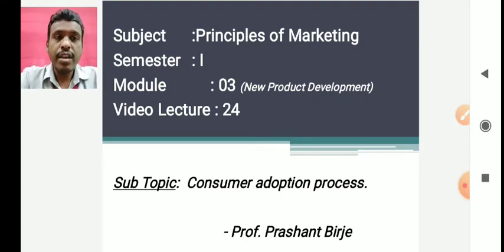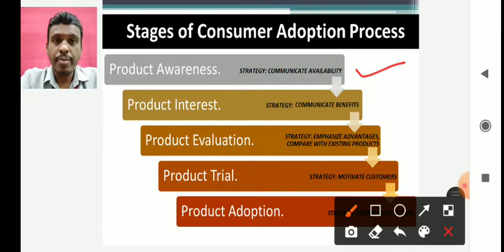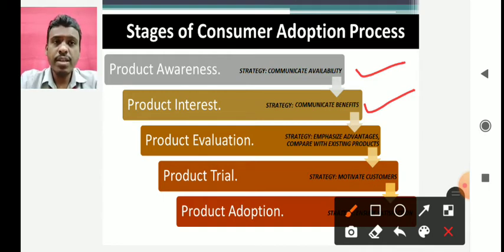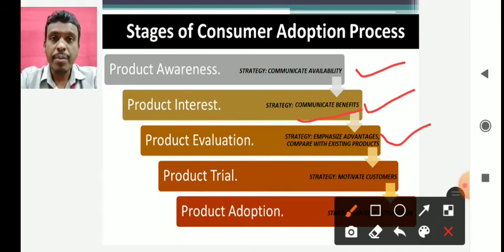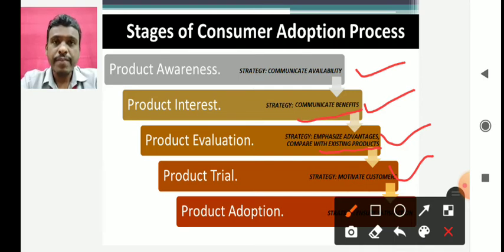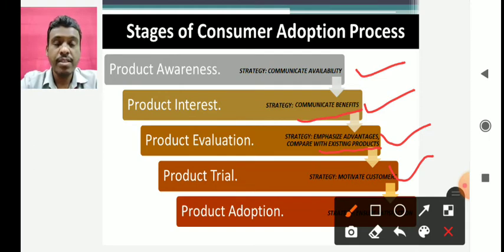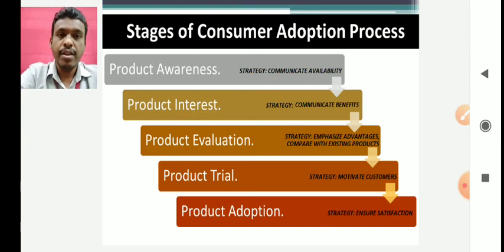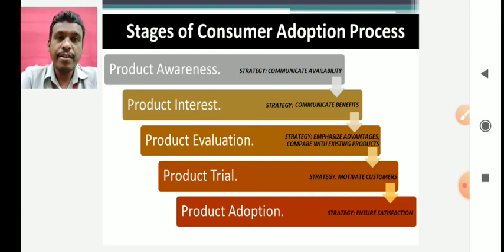1st Semester Subject: Principles of Marketing Module No-3 Video No-24